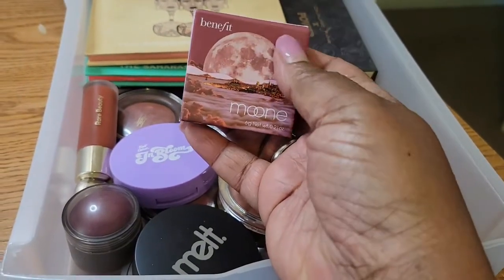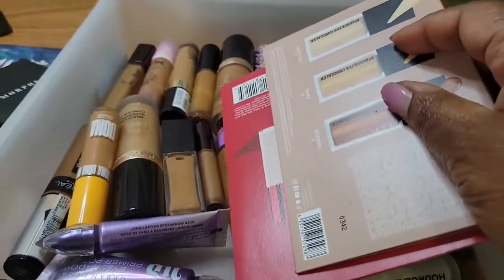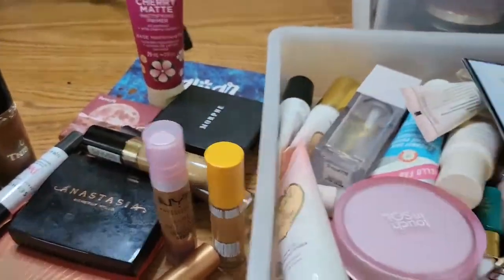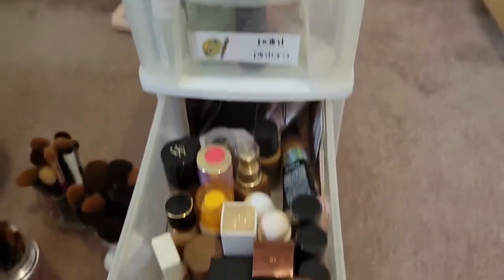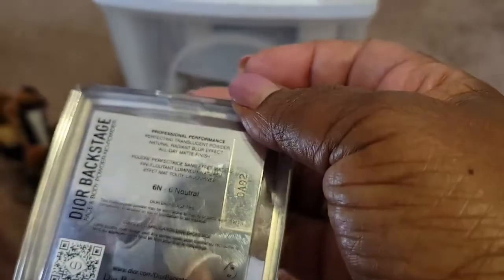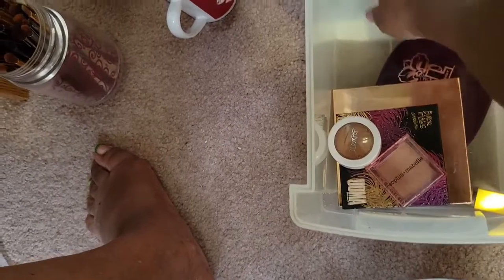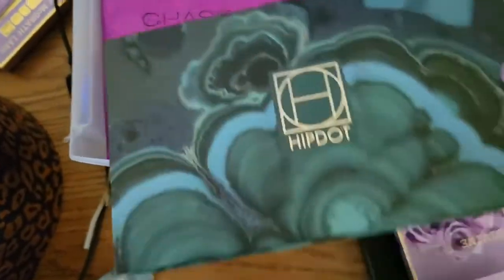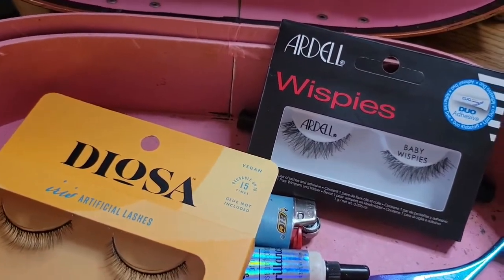Shop My Stash | September 2022 Ed.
Foundation Shades:
Fenty Beauty By Rihanna Pro Pilt'r Hydrating Longwear Foundation (420)
Uoma Say What Foundation (Brown Sugar T2C)
Huda Beauty FauxFilter Foundation Stick (500 G Mocha )
Clinique Even Better Clinical Serum Foundation (CN 116 Spice)